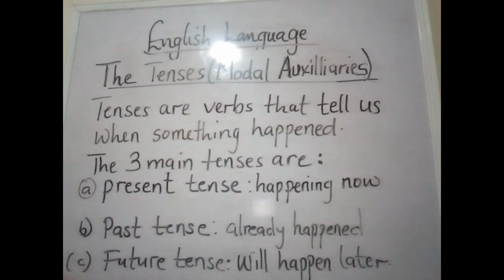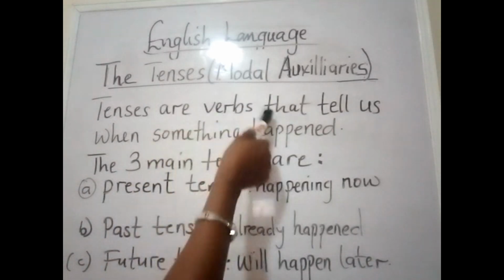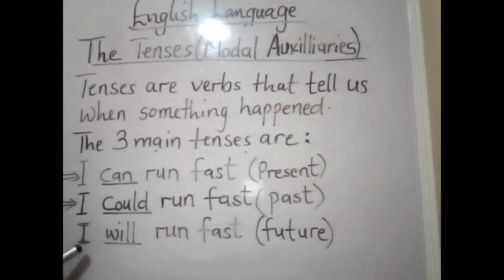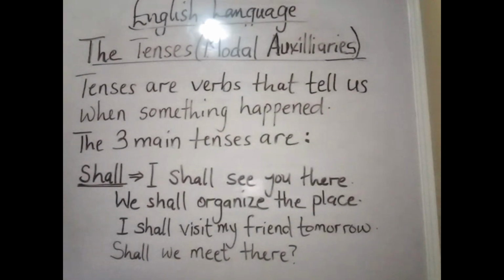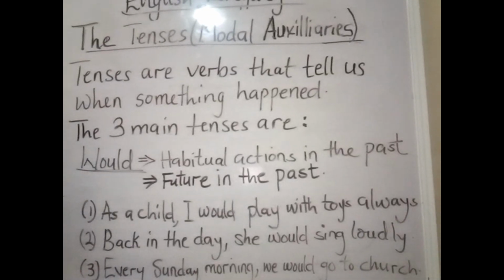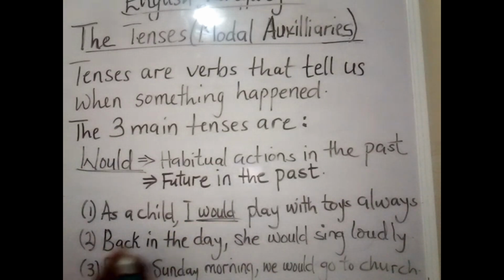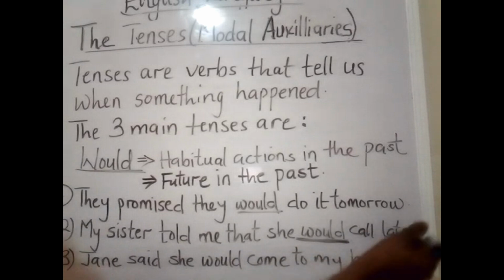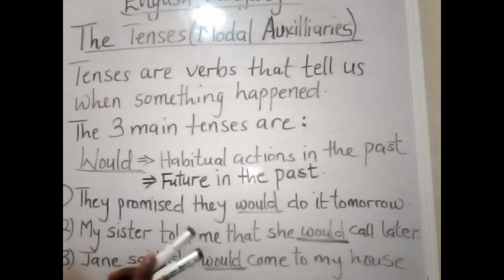TENSES - MODAL AUXILIARIES Grades 3 & 4 English Language Week 2